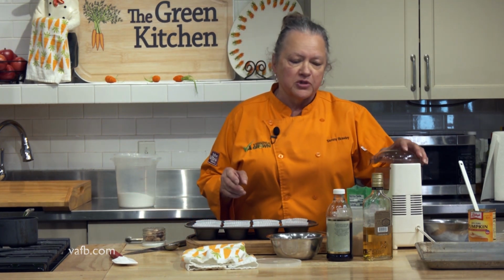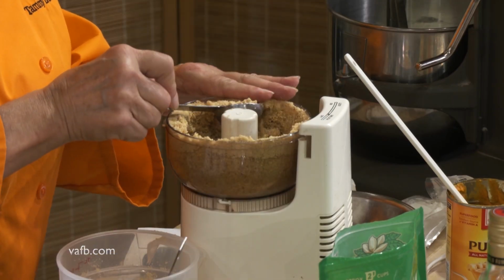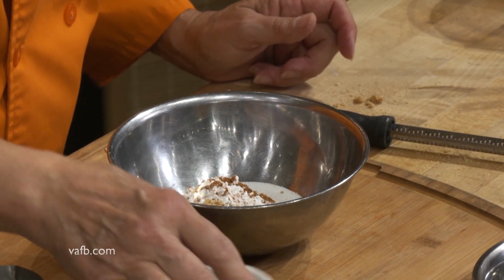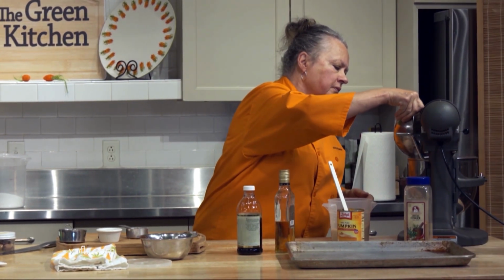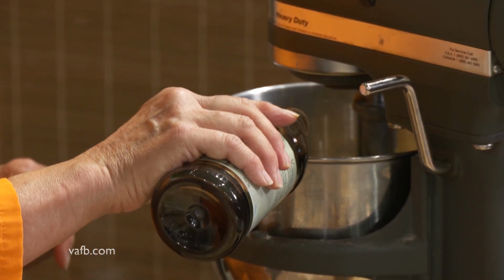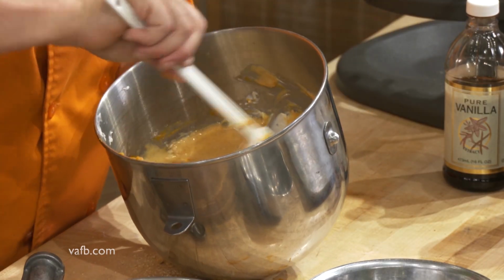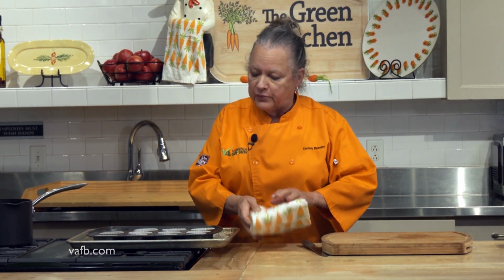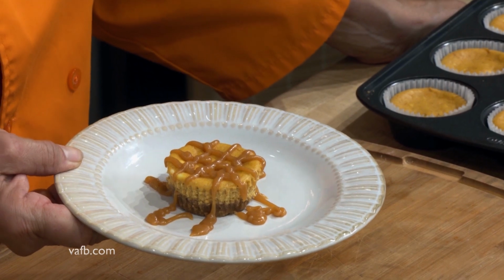Heart of the Home: Pumpkin Cheesecake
🎃 Treat yourself to Chef Tammy Brawley's decadent pumpkin cheesecake in the Heart of the Home! It’s an inspiring recipe for fall baking! 🍁